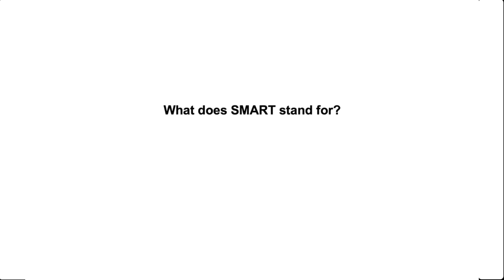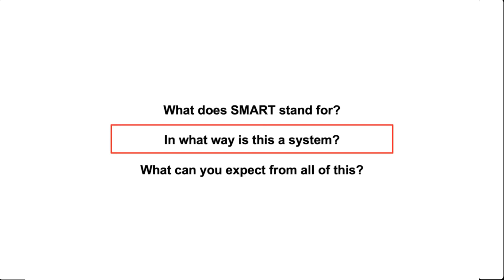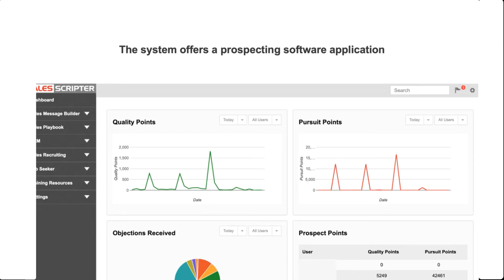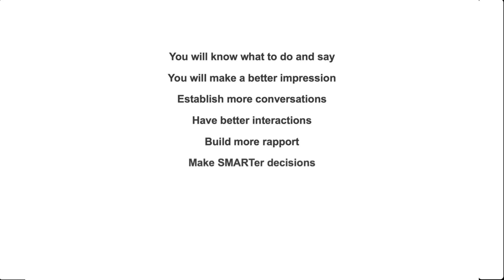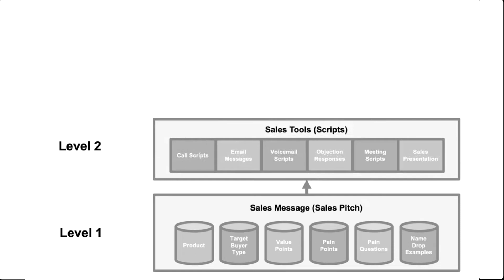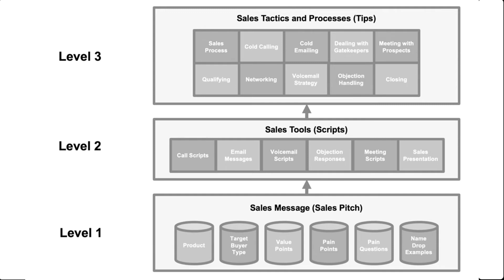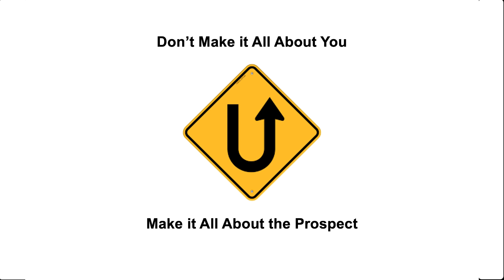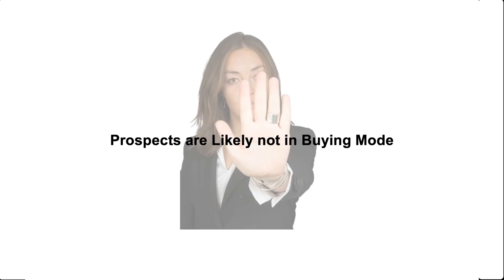Introduction to The SMART Sales System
This is a webinar recording where we introduce The SMART Sales System. If you want to download the slides from this webinar, you can do that on a blog post with this recording on our

If you would like to purchase a copy of the book The SMART Sales System - SELL SMARTER, NOT HARDER, go